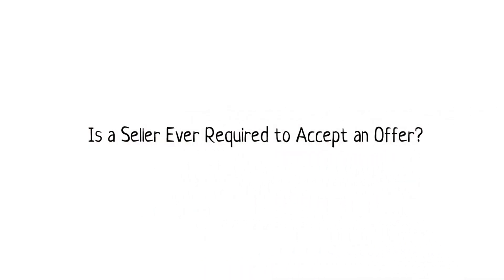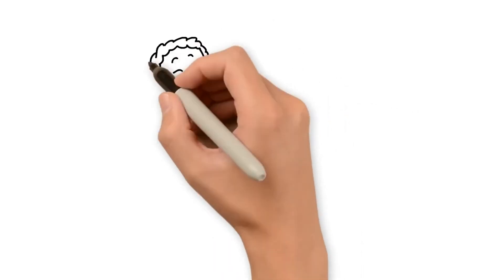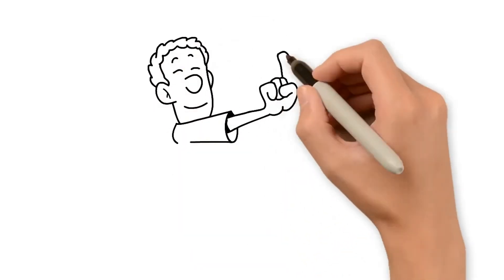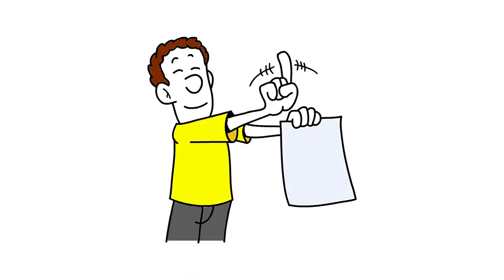July 28, 2021